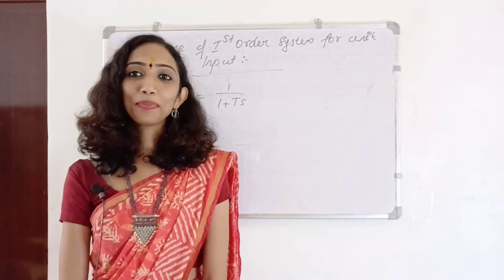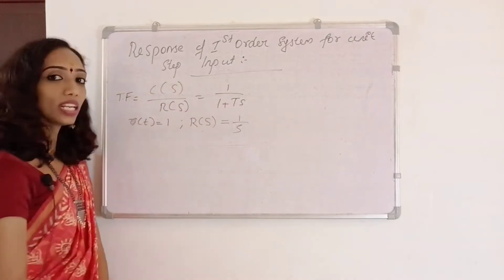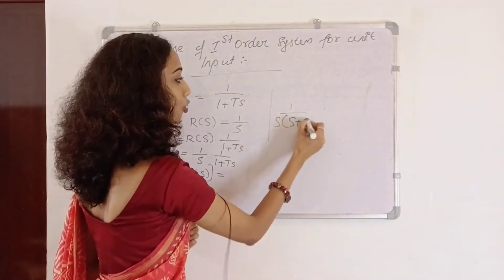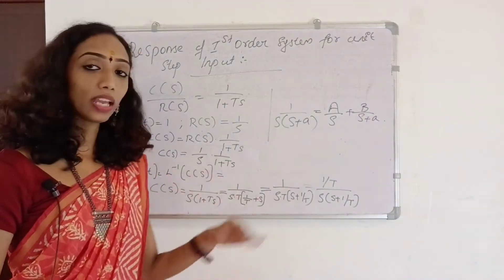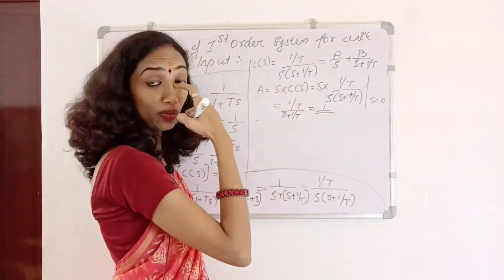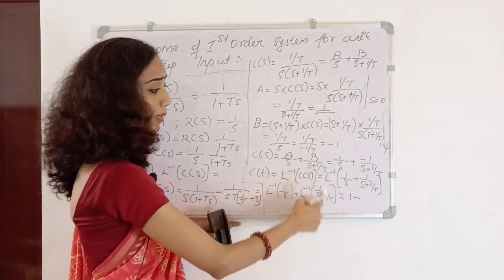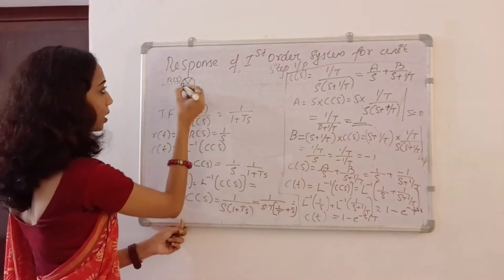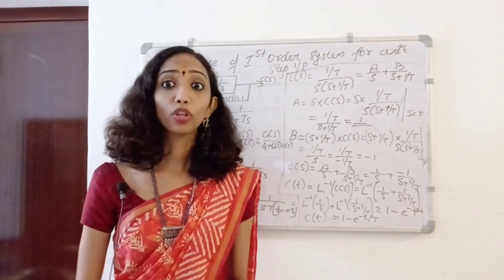RESPONSE OF FIRST ORDER SYSTEM-LINEAR CONTROL SYSTEM- Derivation Explained in Malayalam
In this video am Discussing about the First order System. it is important to study, how to find the response of first order syatem having unit step input. For this you need to rewise the laplace inverse Transforms also. Here i explained all the data's in details. Hope it is very useful.

    C(s)÷ R(s)= G(s)÷ (1+ G(s)H(s) )

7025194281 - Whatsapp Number